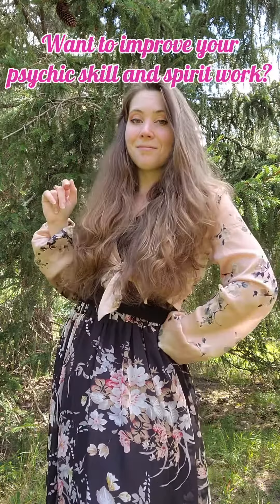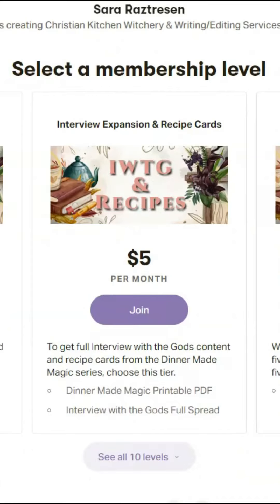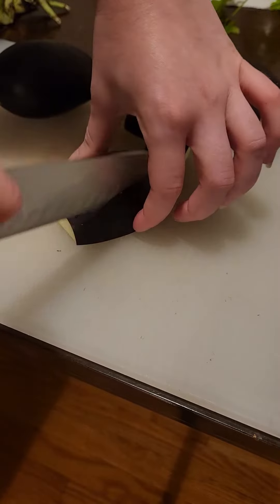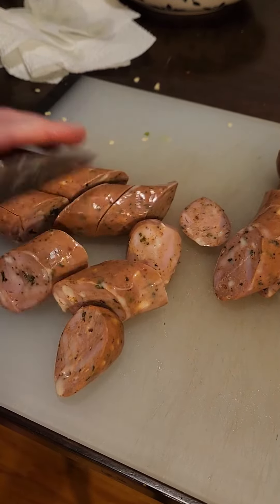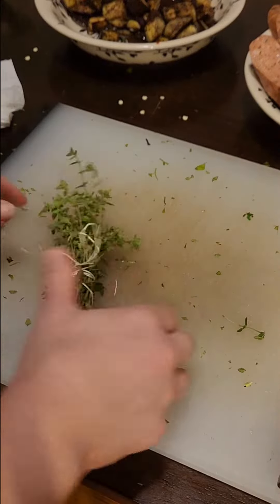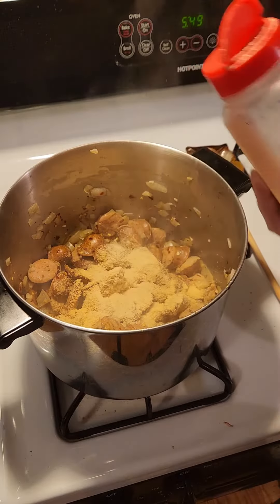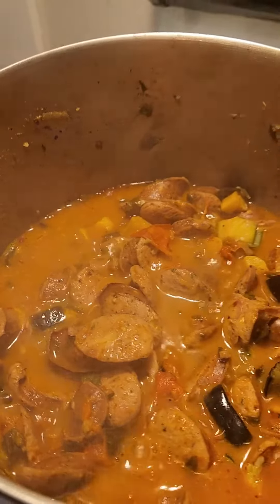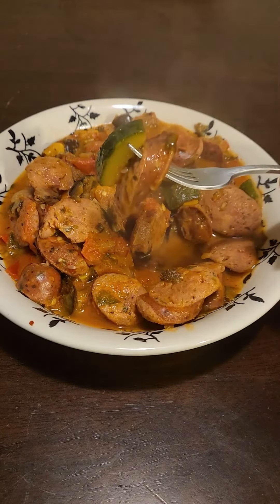Ratatouille (French Summer Stew) for Psychic Power & Spirit Work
Hey, everyone!

It's been a minute since I uploaded a recipe here.